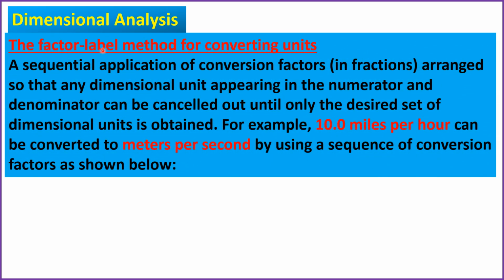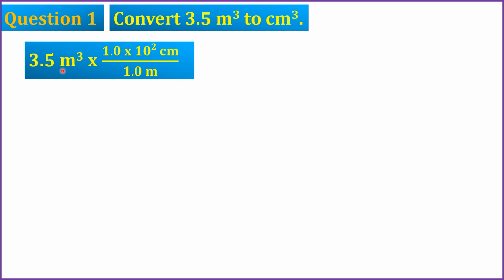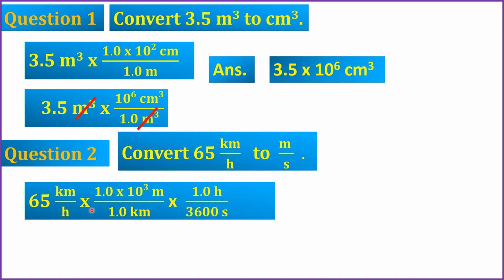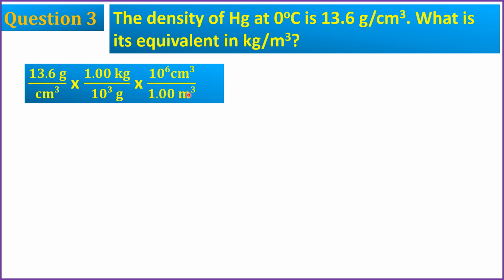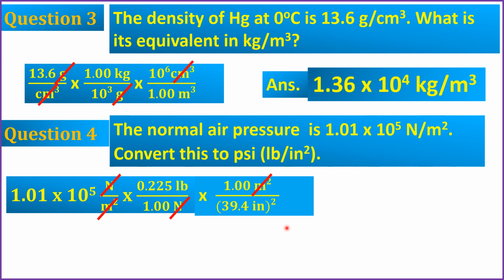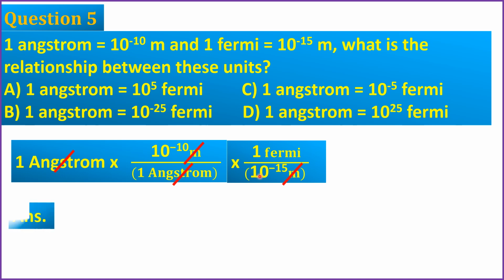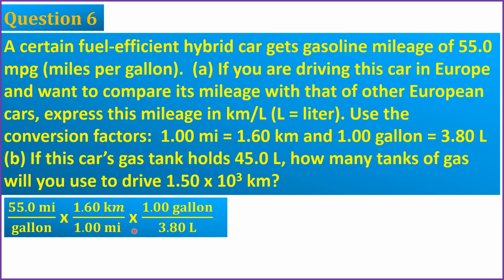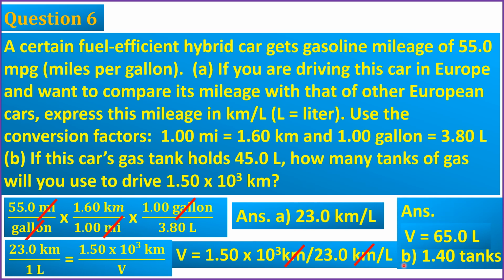CONVERTING UNITS USING DIMENSIONAL ANALYSIS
This video tutorial for high school Physics students is focused on unit conversion technique commonly referred to as dimensional analysis or factor-label method. The conversion factors are written in fractions and arranged so that any dimensional unit appearing in the numerator and denominator can be cancelled out until only the desired set of dimensional units is obtained. The commonly used Metric or SI and the English systems of units are used in the discussed examples.